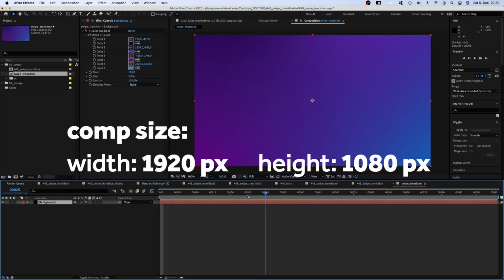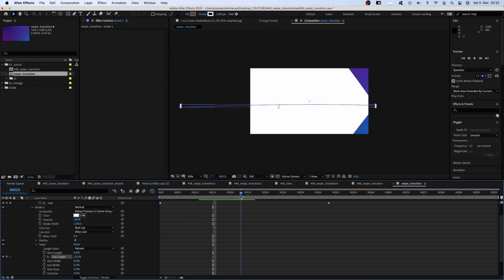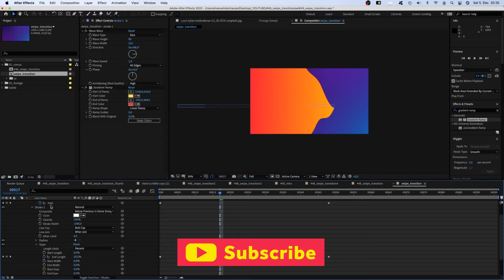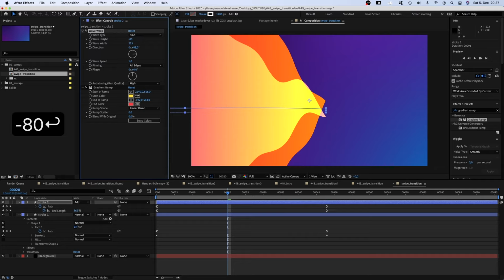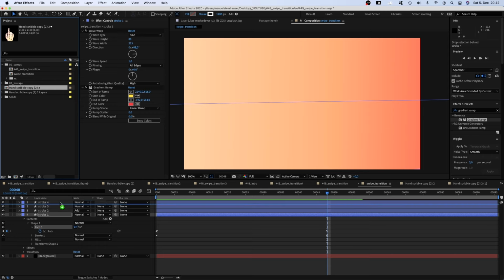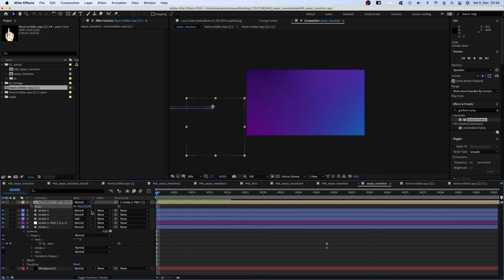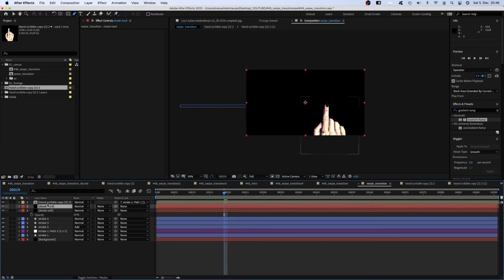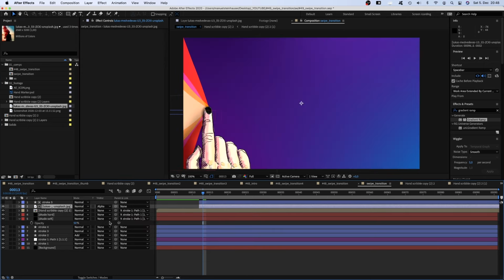Unique Swipe Transition | After Effects Tutorial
In this Tutorial, I'll show you how to create a unique swipe transition, starting in Adobe Fresko and animating the transition in After Effects.

Content:
0:00 Intro
0:16 Scribbling a hand in Adobe Fresko
0:46 Creating and animating the first layer of the transition
1:56 Adding wave warp and a gradient ramp
3:08 Adding more layers to the transition
4:23 Importing and adding the scribbled hand
4:55 Using the "Create Nulls from Paths" script
6:02 Adding depth
7:16 Revealing footage
7:42  Outro

I love to mix different styles and techniques, so i decided to scribble a hand in Adobe Fresko on my iPad. You could also use Photoshop on your desktop, a simple graphic shape or a pic of a real hand of course.
After scribbling the hand, we start to animate the transition in After Effects by drawing a path, which we then animate. We increase the stroke width of the path until the whole screen is covered.
Then we use the taper option to adjust and animate the shape, add a wave warp and a gradient ramp.
We add several more layers and add the scribbled hand.
We link it to the animation using the create Nulls from Paths script.
Then we add two layers of shade to add some depth and finally reveal footage.

► Software: Adobe After Effects 17.5